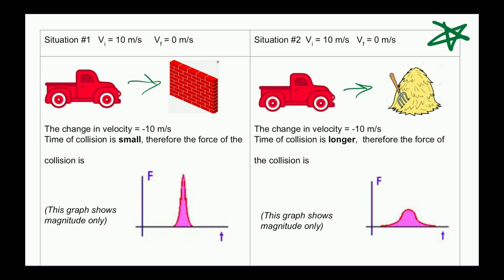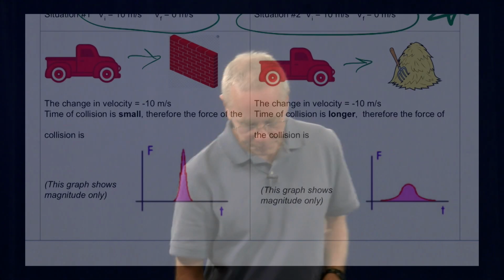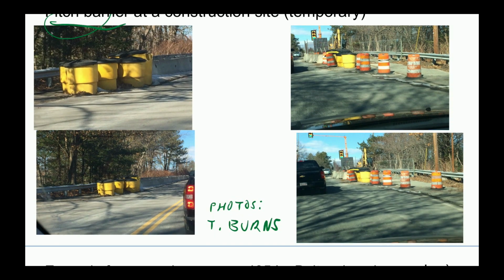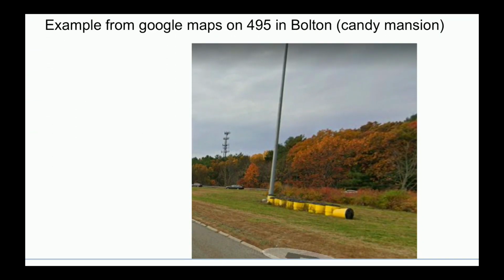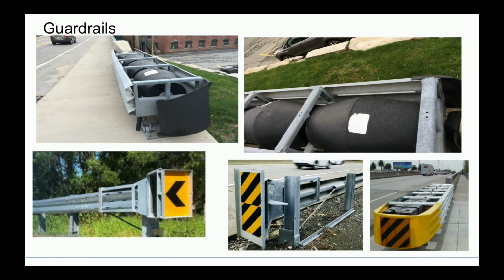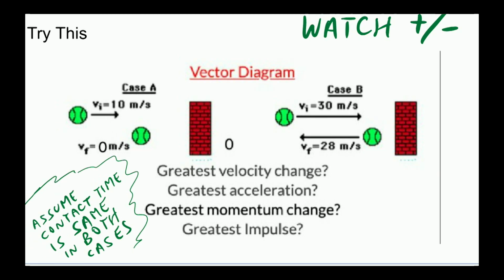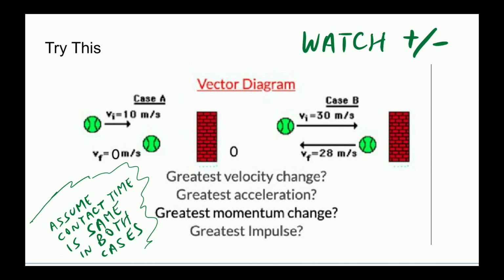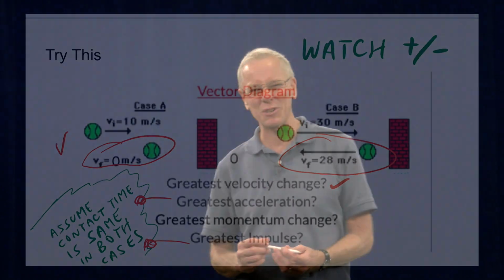8-4 - Applications of Impulse RAPID REVIEW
More about the origins of the Fitch Barrier...